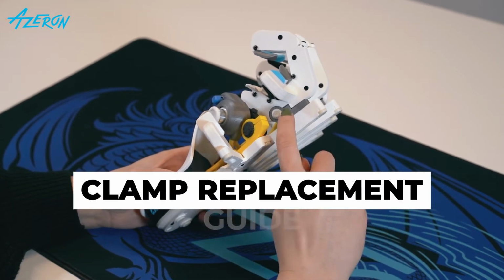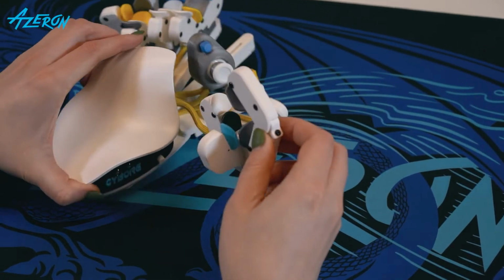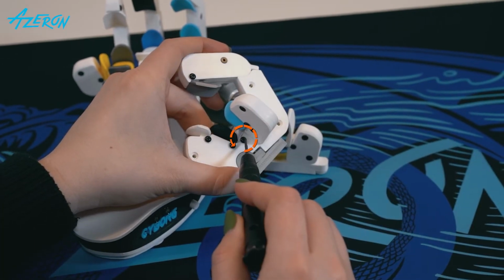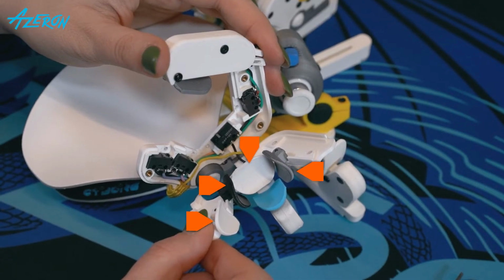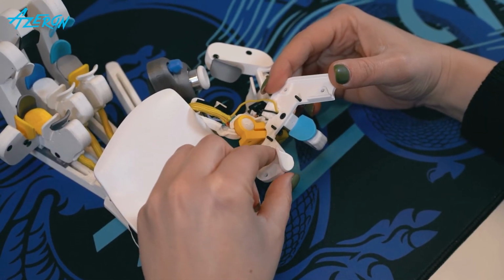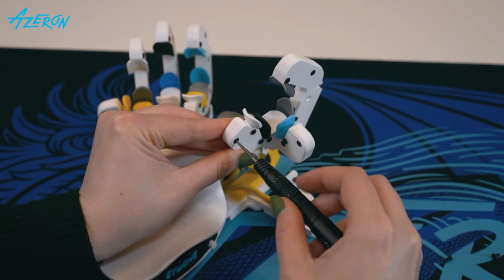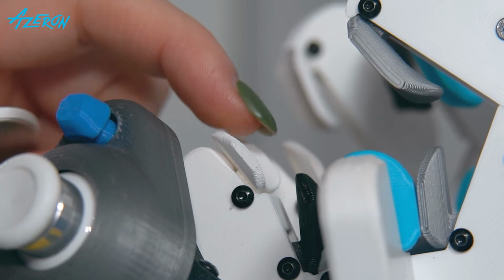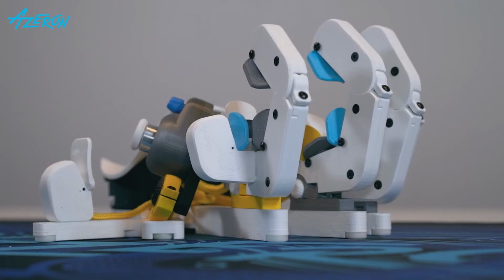Azeron Cyborg Tower Clamp Replacement Guide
Follow this guide to replace the tower clamp on your Azeron Cyborg.